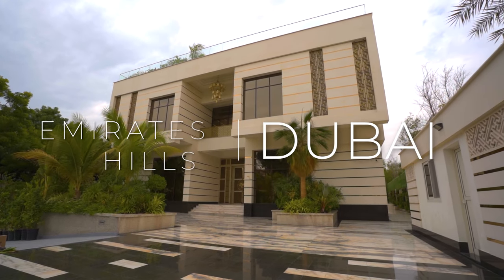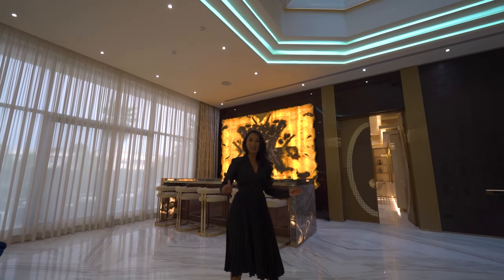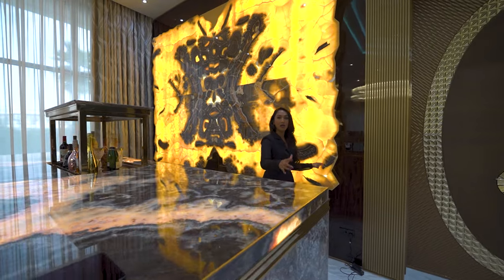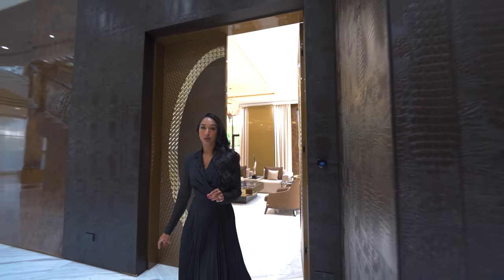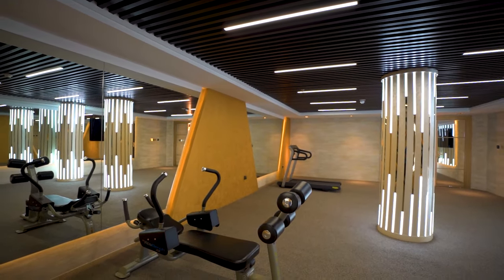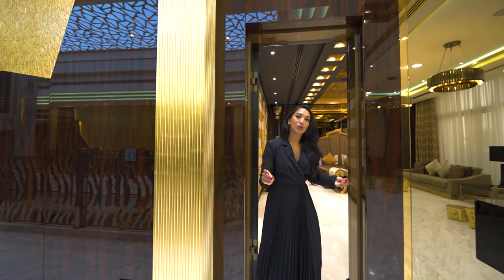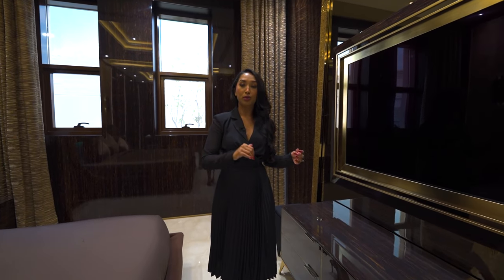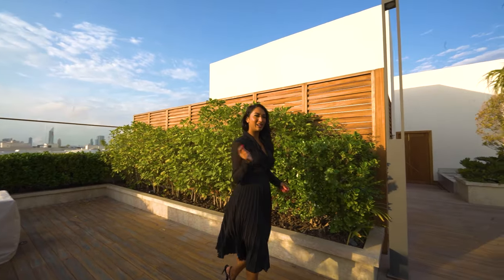Touring a $41,000,000 Million Magnificent Gold Mansion in Dubai - Luxury Mansion Tour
Welcome to a glimpse of luxury living at its finest! This magnificent gold villa is located in the prestigious Emirates Hills, boasting seven spacious bedrooms and stunning thirteen bathrooms. With an expansive 26,000 SqFt of living space, this property is truly one of a kind.

This exquisite villa features a state-of-the-art spa, perfect for relaxation and rejuvenation after a long day. Enjoy movie nights in your own private home cinema, complete with plush seating and a top-of-the-line sound system. The sub-level parking ensures your vehicles are secure and easily accessible.

But that's not all! This villa also includes a fully equipped nightclub, perfect for hosting unforgettable parties and events. You and your guests will feel like VIPs as you dance the night away in this luxurious space.

The Emirates Hills location is unrivaled in Dubai, offering breathtaking views and a tranquil escape from the city's hustle and bustle. This is a once-in-a-lifetime opportunity to own a property of this caliber, with every imaginable luxury at your fingertips.

Don't miss out on the chance to experience the ultimate in luxury living.
Listing Agent:

Interested in setting up a business in Dubai? Connect with our advisor to explore your options and receive expert guidance

Property Specs:
7 Bedroom
13 Bathroom
26,000 SqFt
Spa
Home Cinema
Sub-Level Parking
Nightclub